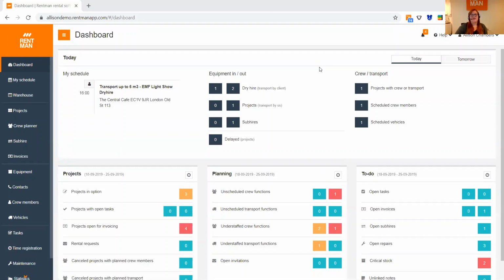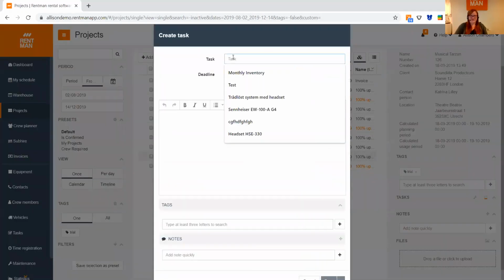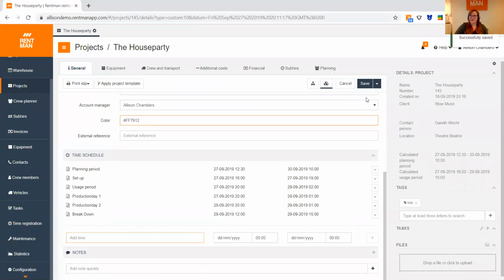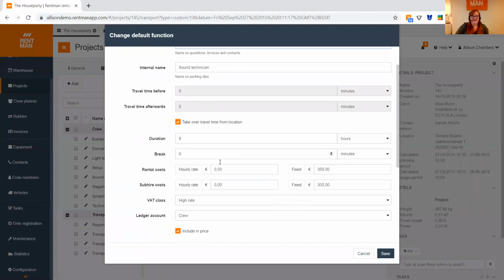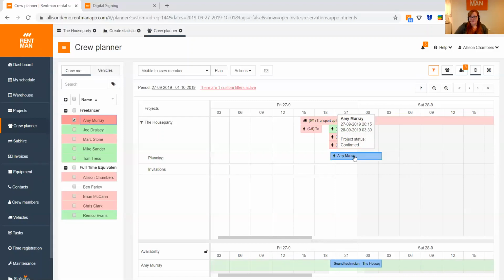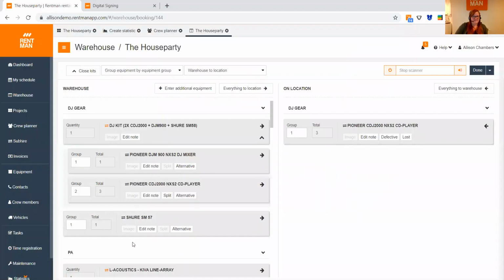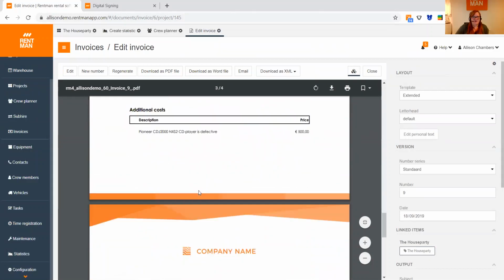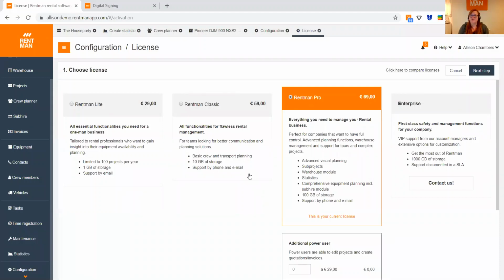An extended introduction to Rentman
To skip to specific parts of the webinar please expand the description and use the provided cues. Allison Chambers talks you through the basics of Rentman and answers questions during the Q&A.

1:35 What is Rentman?
1:56 The Rentman Dashboard
2:40 How to view your personal work schedule
4:36 How to set up your equipment database
7:20 The Projects Module
9:40 How to create a new project/quote
14:30 How to set up a project time schedule
16:47 How to add equipment to a project/quote
18:08 How to subrent equipment in Rentman
24:04 How to add labor to your project/quote
25:47 Evaluating your project finances
26:47 How to send your quote
29:44 How to plan/invite your staff and freelancers
36:28 How to book/scan equipment in the warehouse
44:18 How to register broken/lost equipment
46:55 How to turn your project/quote into an invoice